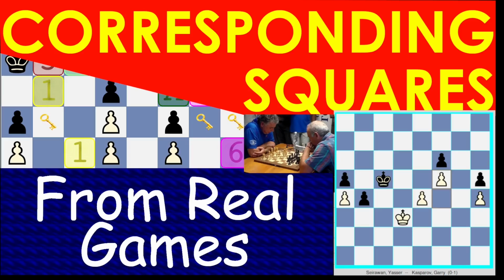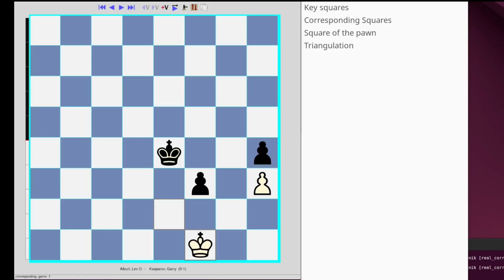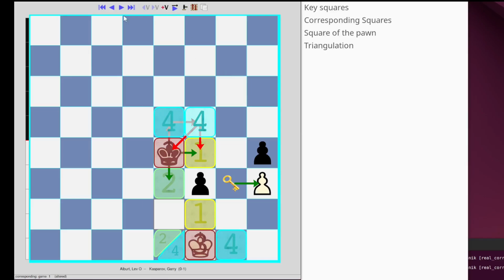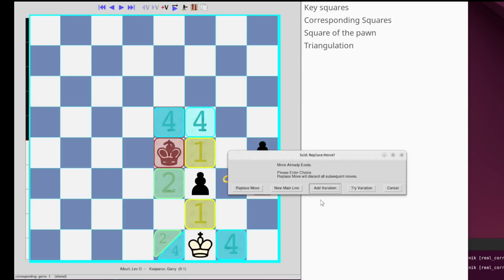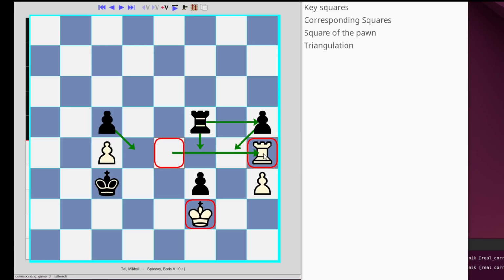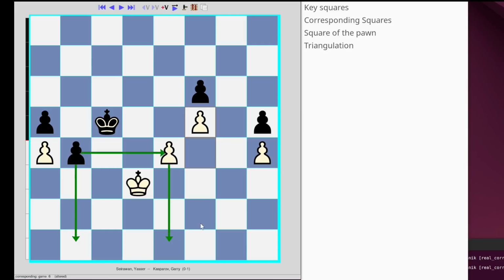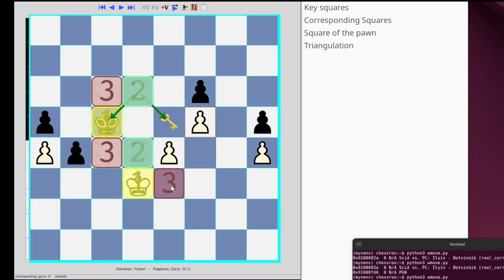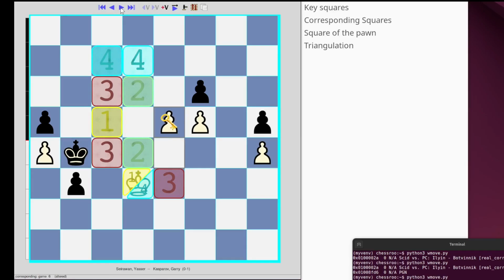Real world examples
In this video I cover three famous examples of corresponding squares (and triangulation) in real world games.
0:00 Intro
1:40 Alburt-Kasparov
6:45 Tal-Spassky
9:45 Seirawan-Kasparov